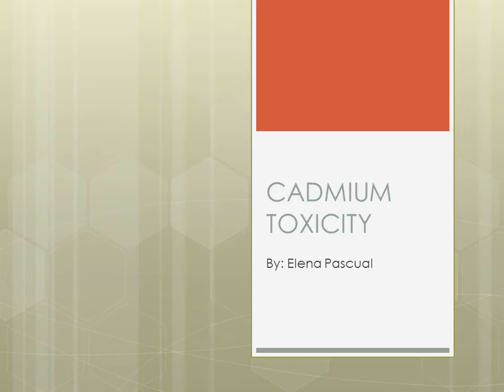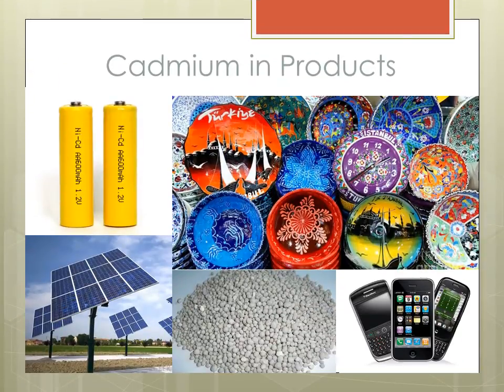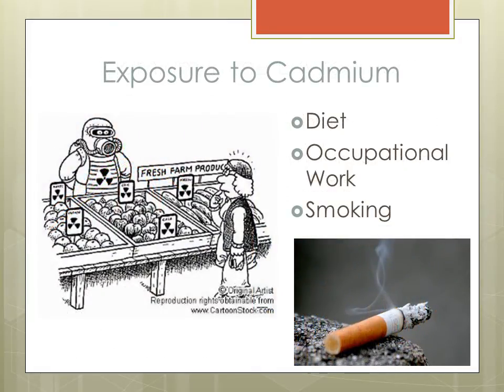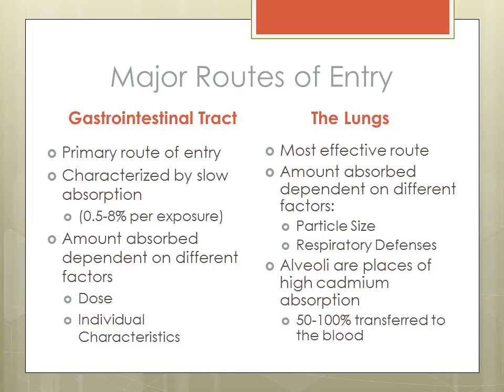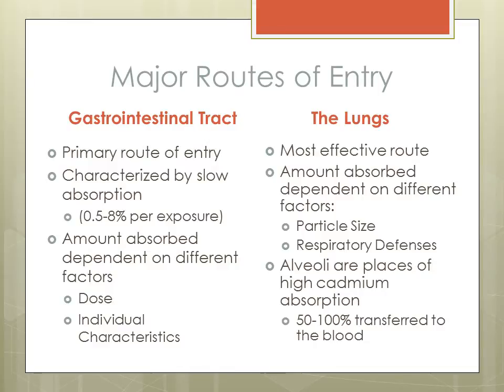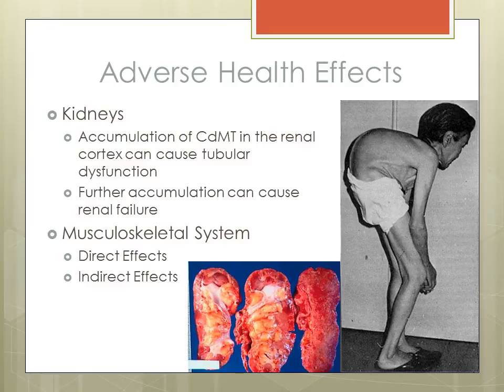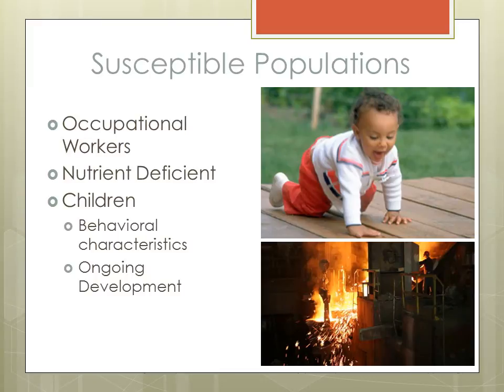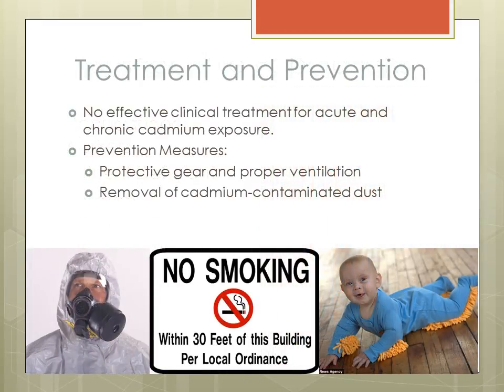Cadmium Toxicity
By: Elena Pascual